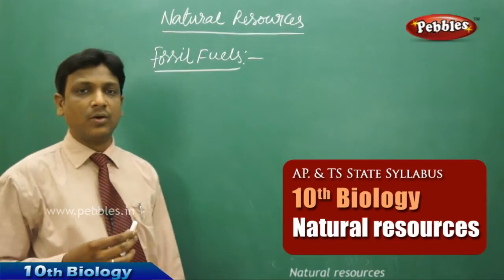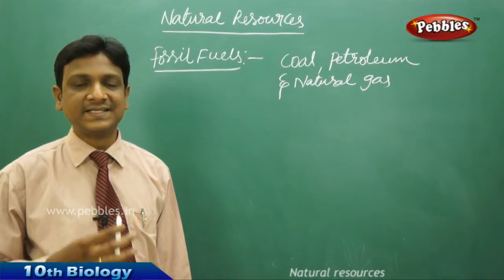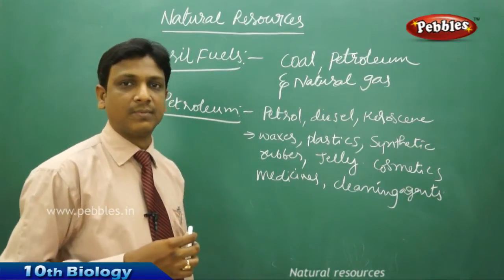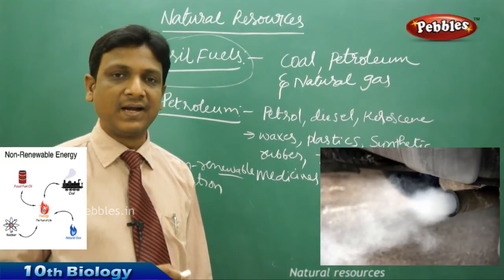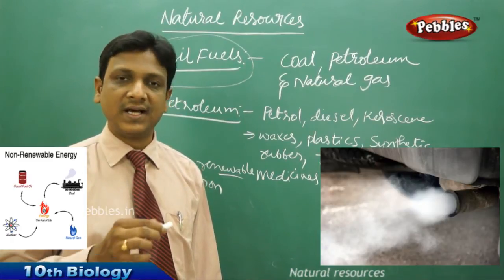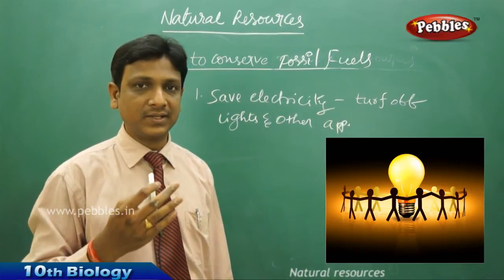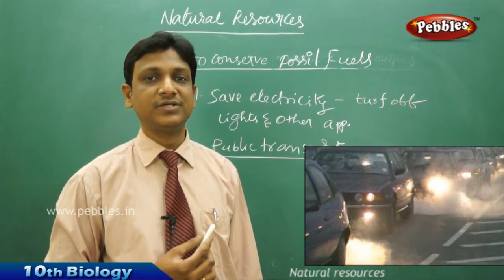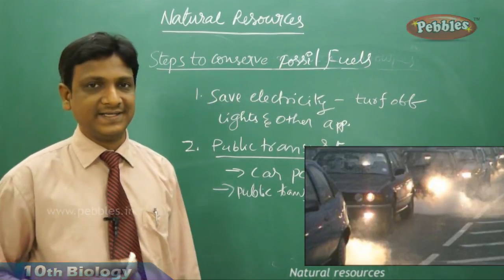Natural Resources AP & TS Class 10th State Board Syllabus Biology